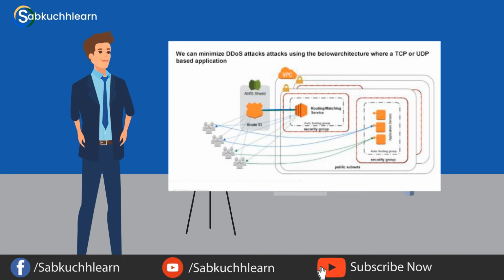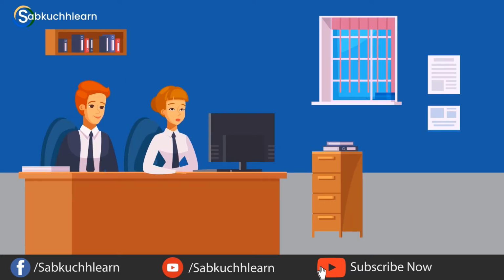AWS Interview Questions and Answers For Experienced & Freshers | Solution Architect | VPC | EC2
In this video, we are going to share top AWS interview questions and answers for fresher and experienced. We have included AWS interview questions behave of AWS technology as well as market requirement. If you are looking in the field of AWS then you must know the AWS interview questions to crack AWS interview for the job.

I would like to invite you to participate in this video to contribute your questions as well as answers through the comment box. If you are looking at some particular questions which are not included in the video then you can easily mention in the comment box.

In this AWS interview questions and answer session we included various individual elements such as IAM, VPC, EC2, EBS, ELB, CDN, S3, EIP, KMS, Route 53, RDS, Glacier, Snowball, Cloudfront, Dynamo DB, Redshift, Auto Scaling, Cloudwatch, Elastic Cache, CloudTrail, and Security.

We are going to share AWS Interview Questions and Answers for Experienced, Freshers, and midlevel experienced. In this video, we included AWS interview Questions related to Solution Architect, VPC, EC2, lambda, and other profiles. If you are looking for top AWS interview Questions and answers then you should watch this video to a better understanding as well as know techniques to crack AWS interviews. We are also adding HR round interview questions and answers in this video which help to better knowledge.

▶ About the US:
Sabkuchhlearn is the country's most trusted Hindi education Channel. Sabkuchhlearn covers the latest topics in Math, English, Science, Kids Rhythm, Poem, Poetry, Grammar, Vocabulary, and interview question and answers categories and Delivers reliable knowledge & information across all platforms - YouTube, Facebook, LinkedIn, and Twitter.

Don’t forget to suggest our channel to someone who needs it
                                 Team “Sabkuchhlearn"